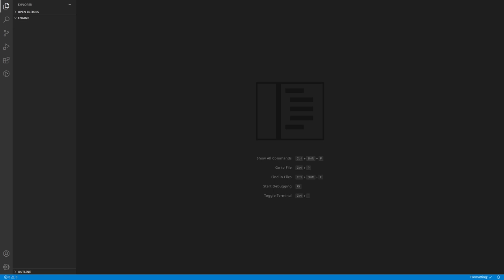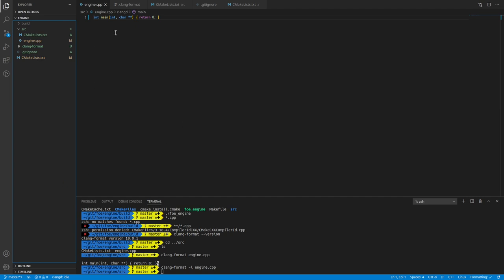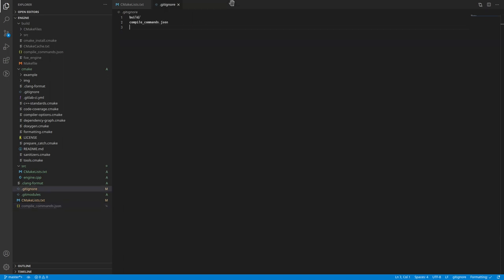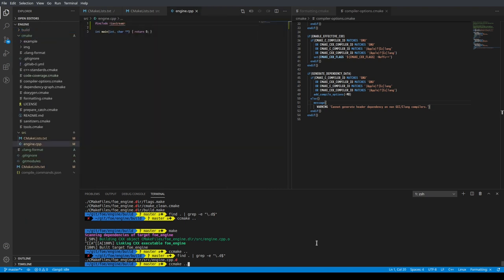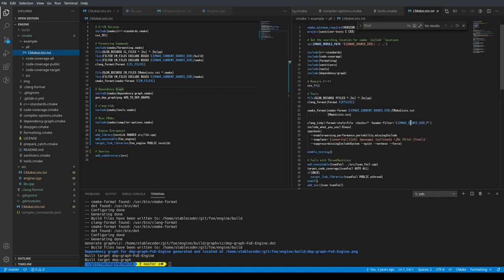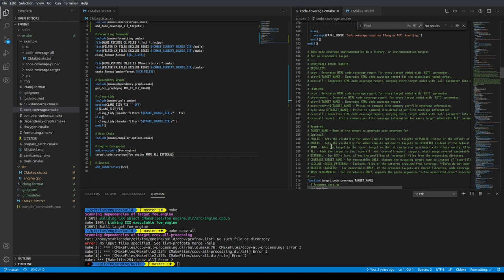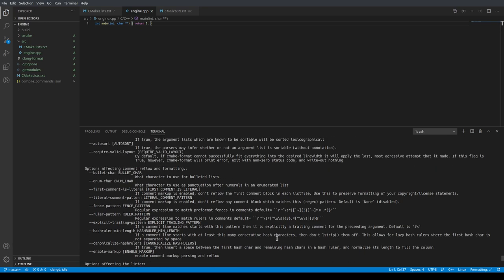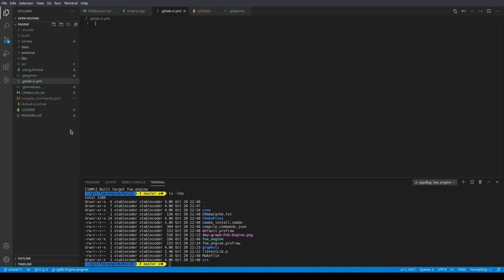001 - Repository Initialization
This also includes importing the numerous helper CMake utility scripts allowing for automated formatting, program sanitizer use, and adding code coverage information.

22 October 2020

These are the recordings of raw software development. Limited structure, many tangents, sometimes irrelevent content. It is what it is.